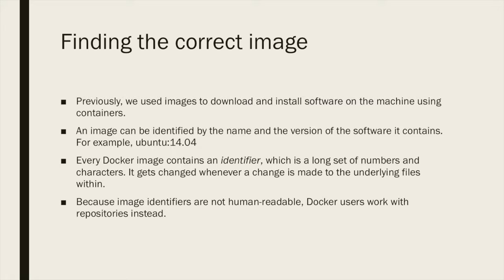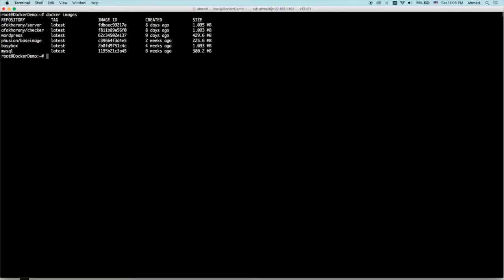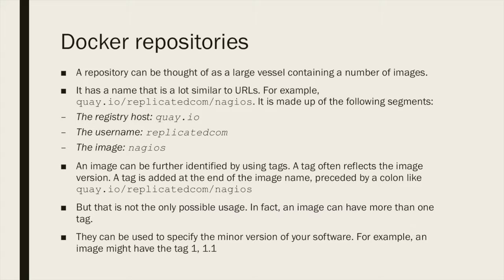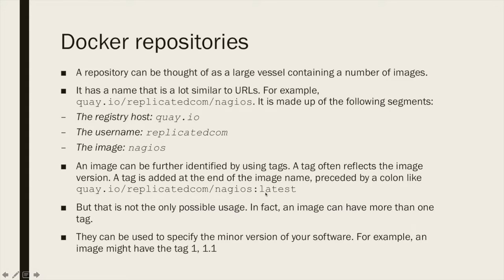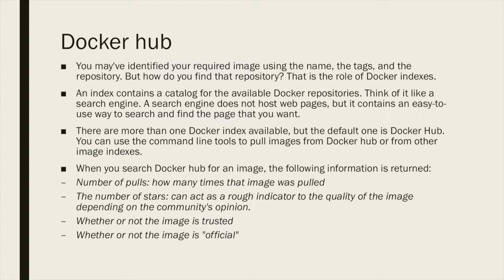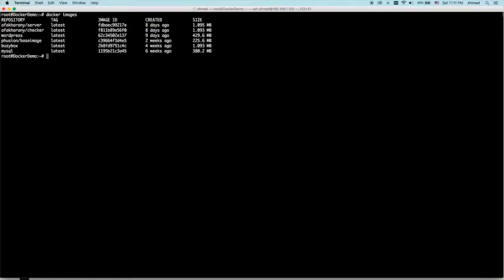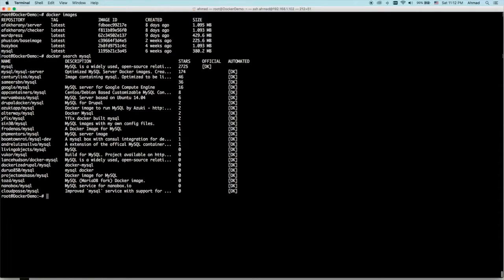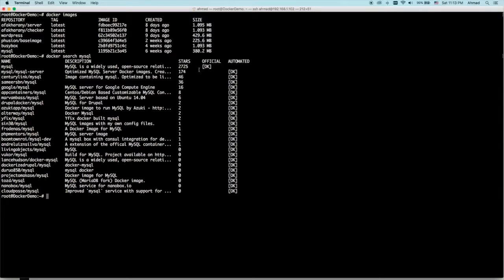Docker for Beginners - Using Docker in Software Installations